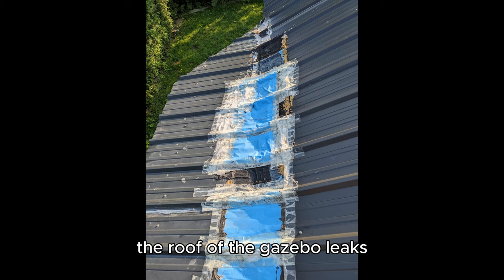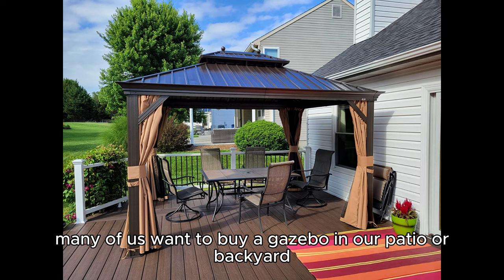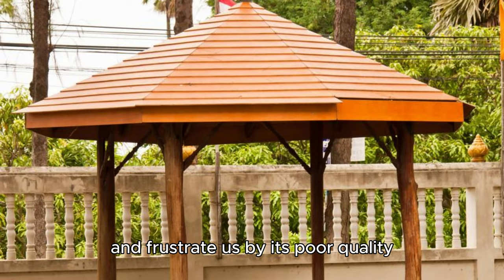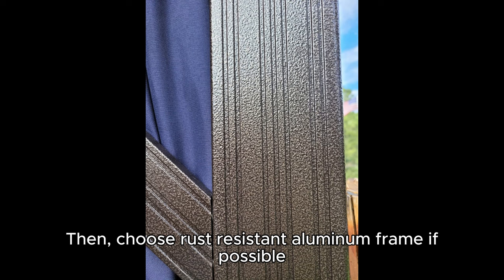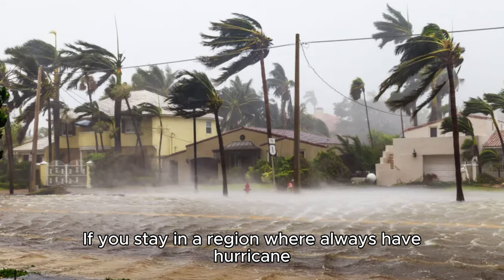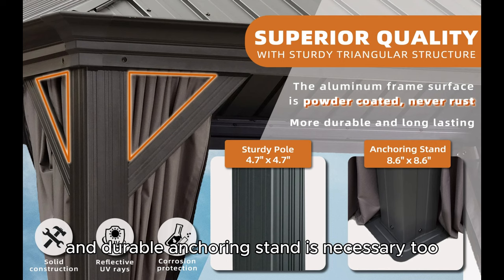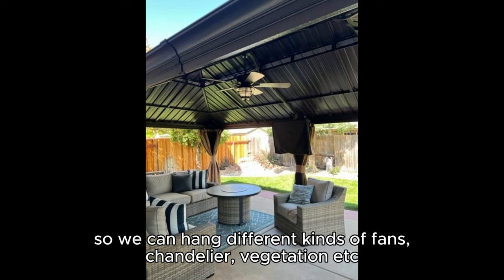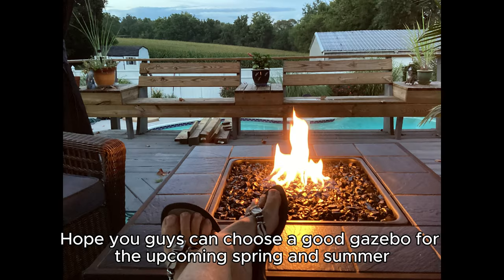2024 Gazebo Buying Guide, Don't Waste Your Money!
How to choose a superior quality of gazebo? I have listed the following 4 points for your reference and hope can help you avoid the pit.